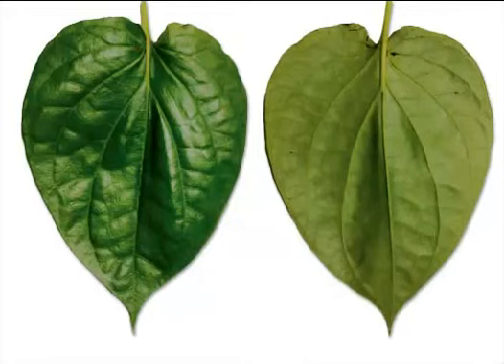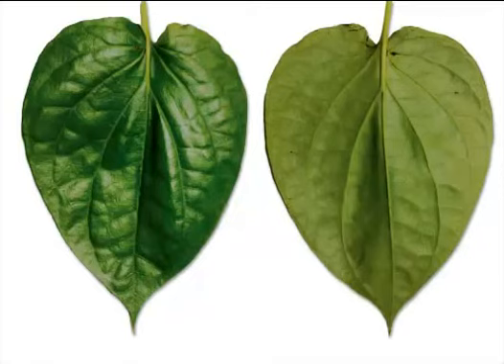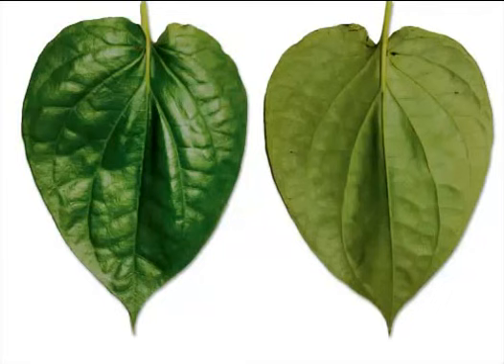Betel Leaf & its health Benefits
Betel Leaf about Vegetable & Fruits Health benefits. banana, plum, apple, cherries, corn, strawberries, Avocados, pears, nectarines, spinach, papaya, cauliflower, asparagus & many more.